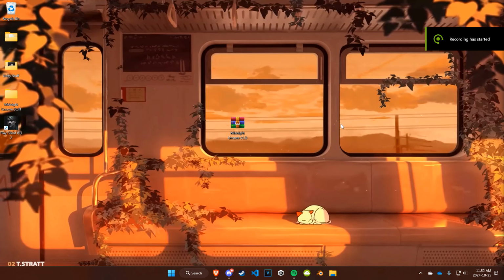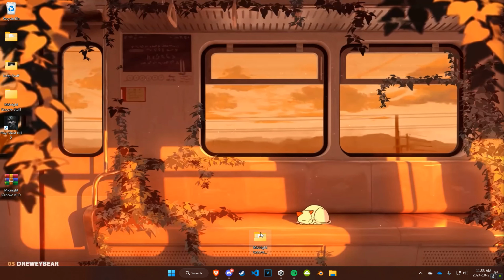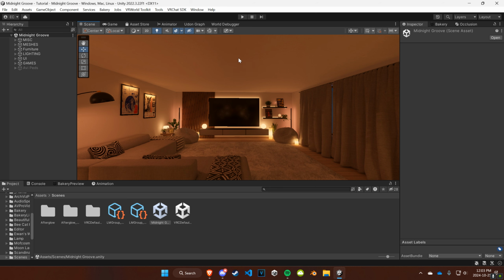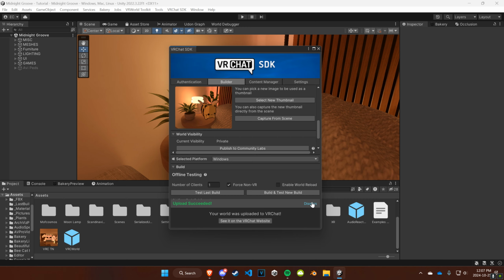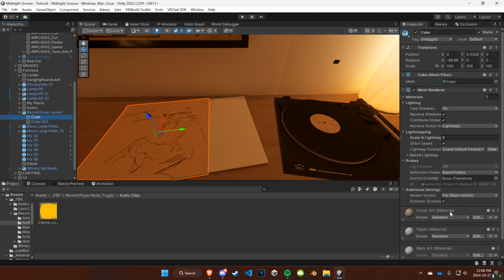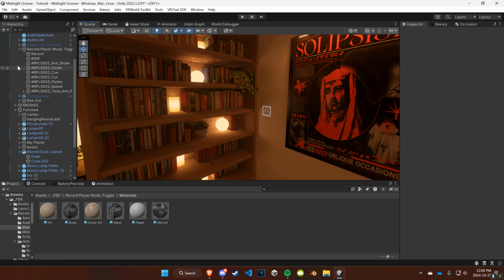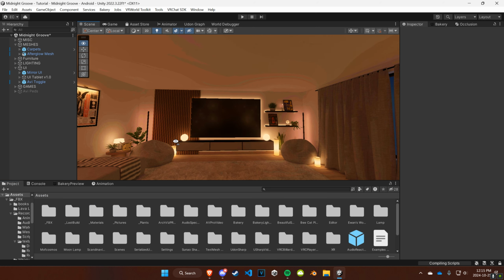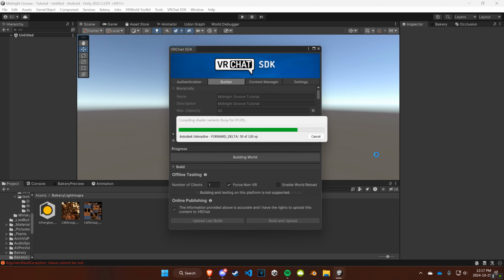Midnight Groove | Install Guide + Editing Tutorial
BGM Used in This Video: Gentle Luv a Dub by Uyama Hiroto